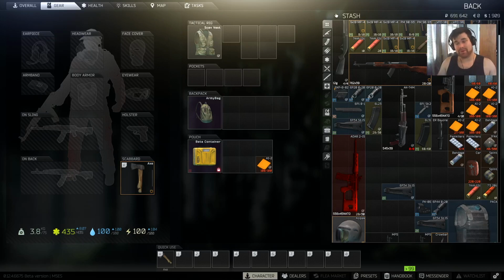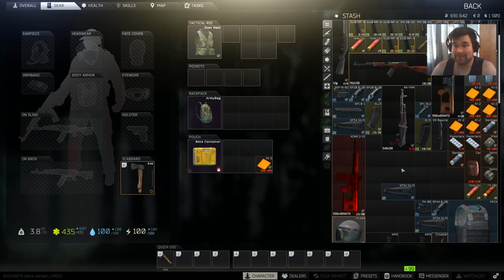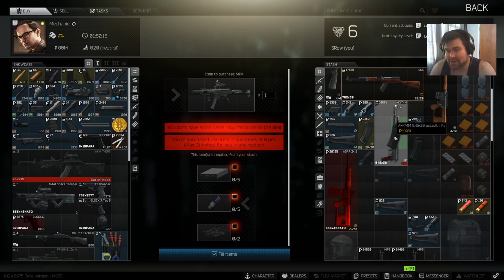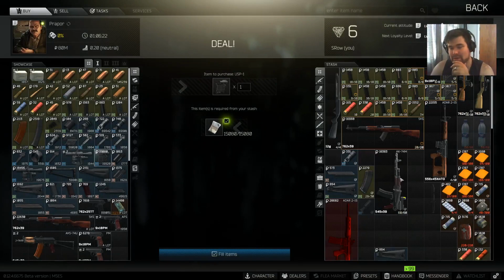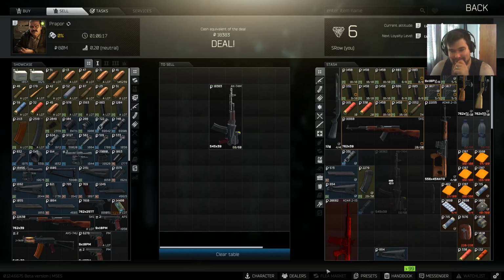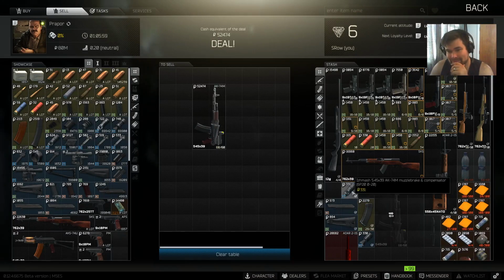Infinite Money making Exploit in Escape from Tarkov TheSRow (PATCHED)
Accidentally found this exploit that can make infinite amounts of money if repeated with expensive mods and cheap weapons!!

Go onto the flea market, buy cheap weapons and resell for infinite money loop!!
This needs to be patched, sharing so it can be!!